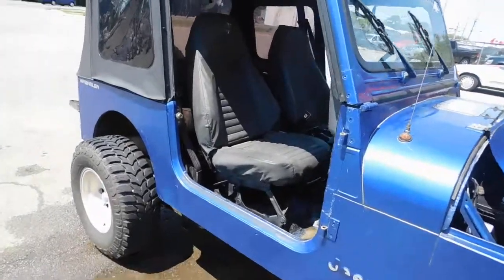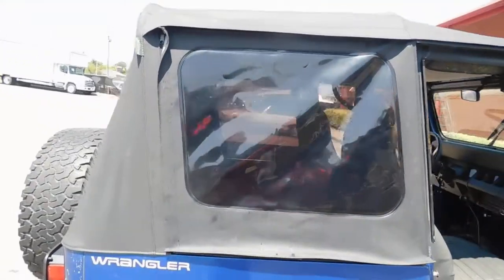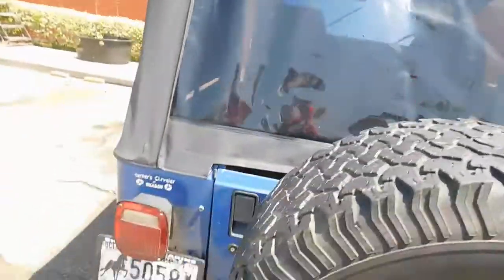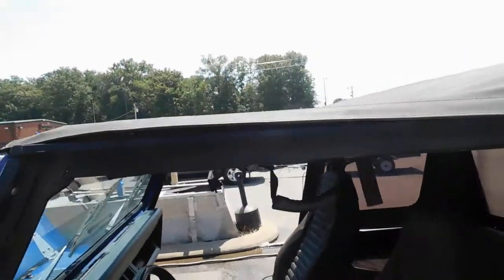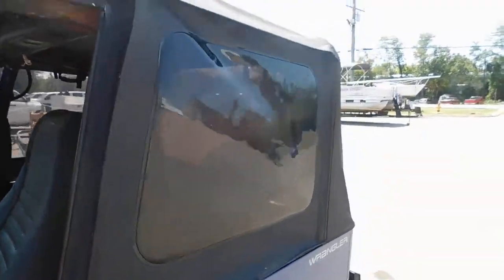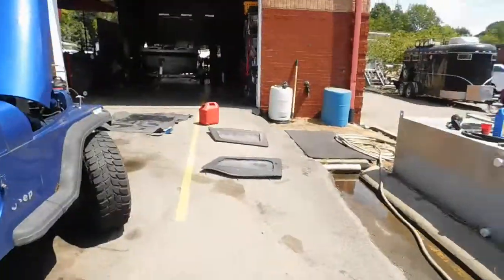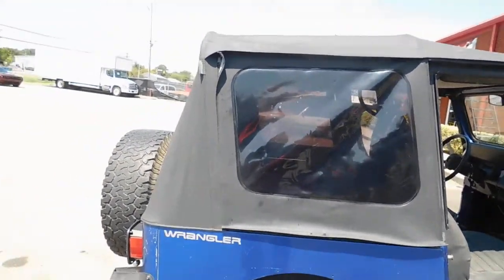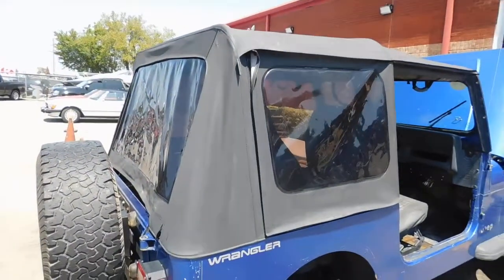Jeep Wrangler with Full Canvas Top On 8-21-19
This is a Jeep that I now own.

It will be a fair weather ride so I do not need the full top on.

This is just to show what it looks like with it on, so in the event that I list it for sale, the potential buyer can see that the top is actually new.